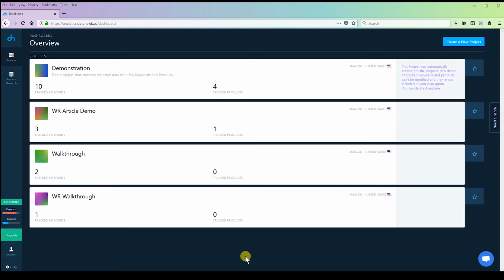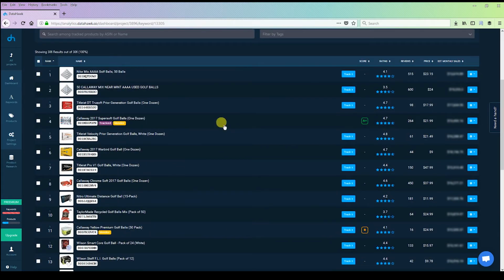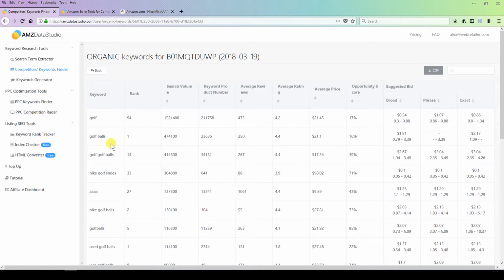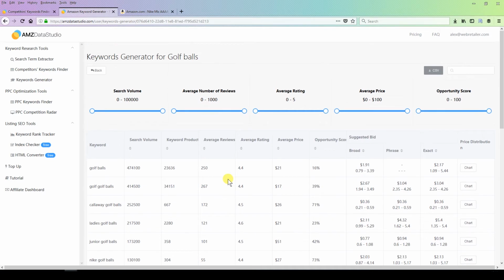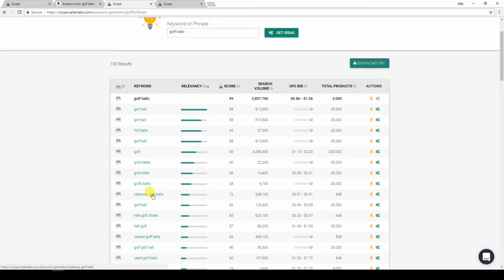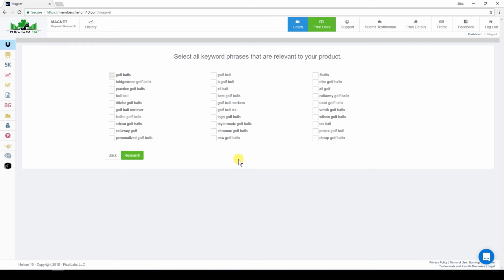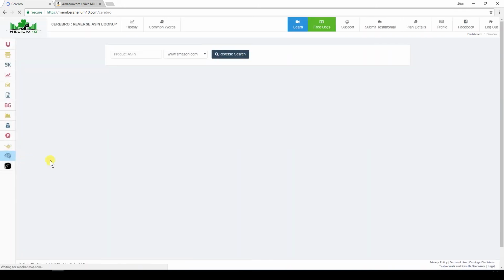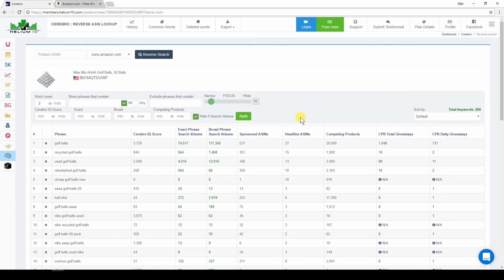Amazon Keyword Tools: Software Walkthrough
We walk you through four tools specializing in Amazon keyword research - DataHawk (1:08), AMZDataStudio (5:51), Scope (11:27) and Helium 10 (15:10).